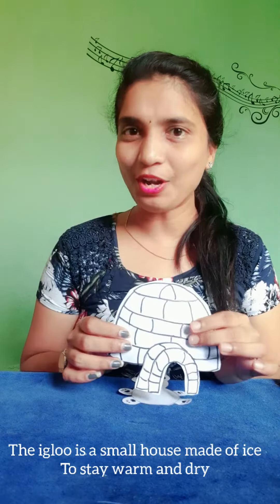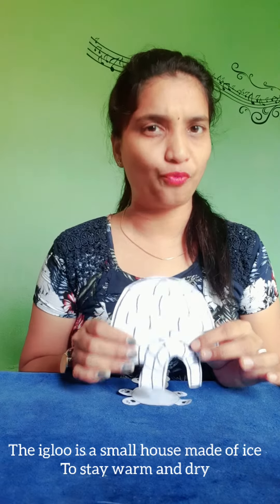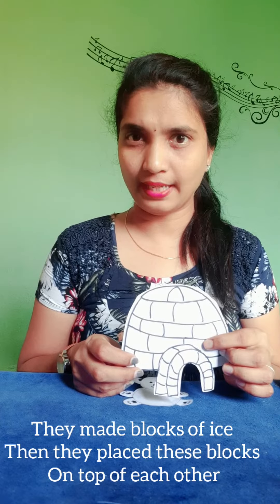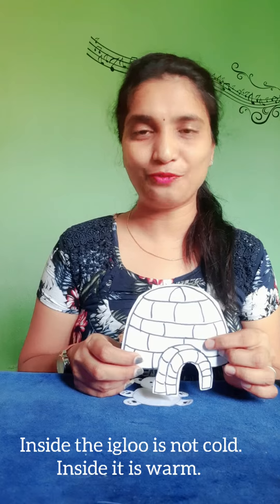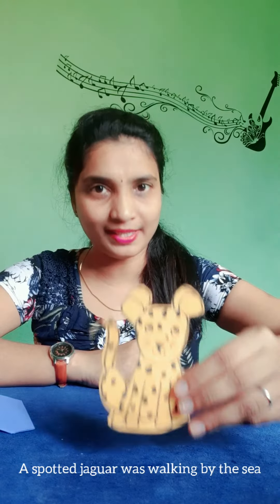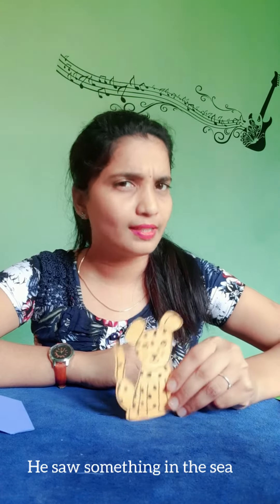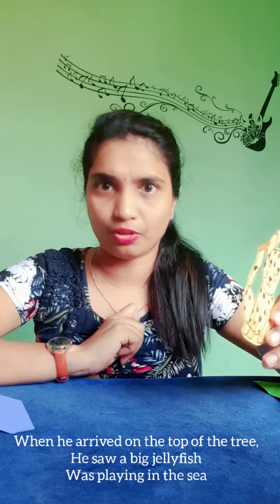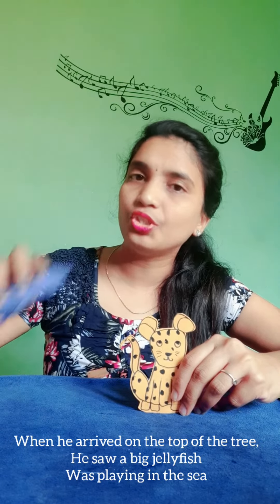Story of the letter 'I'& 'J'|alphabet stories |kids learning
Storytelling helps children to improve their Language and cognitive skills. Learning starts with alphabets. So why don't we make it a little fun and entertaining with stories?

 I would like to tell alphabet tales to make them understand concepts that underpin literacy and literature